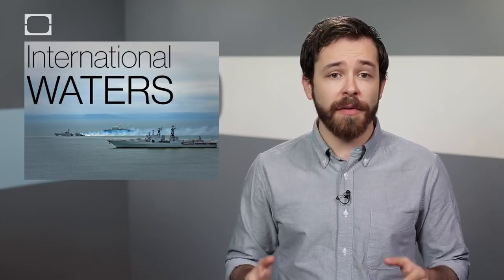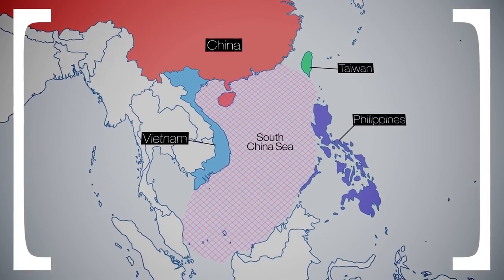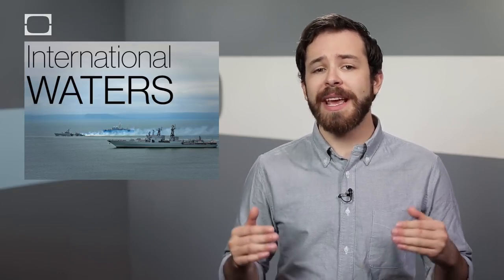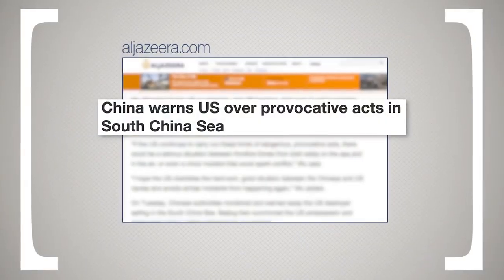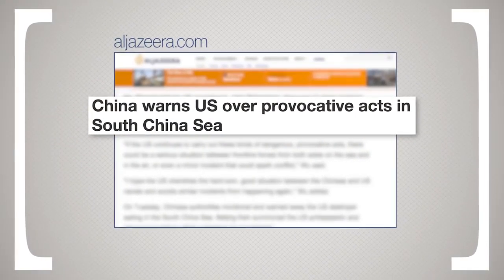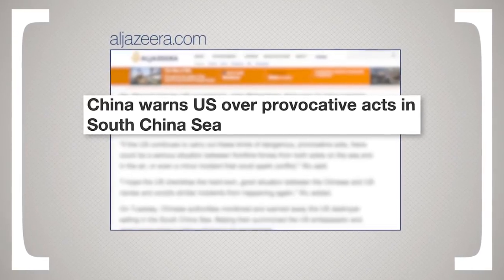What Laws Apply In International Waters